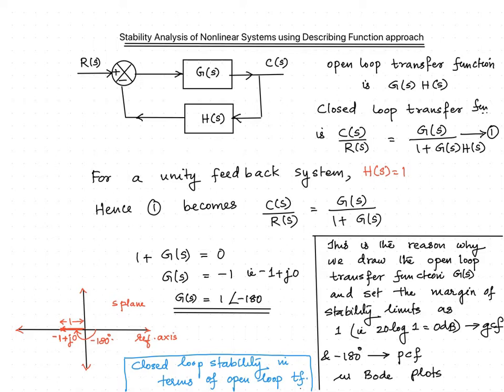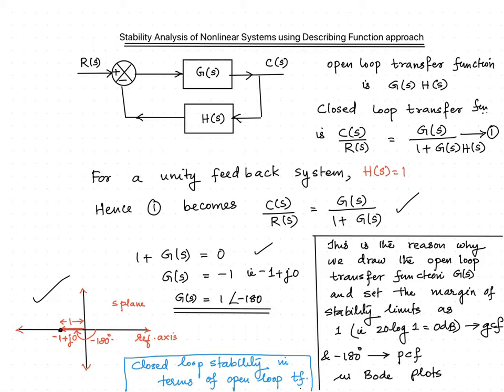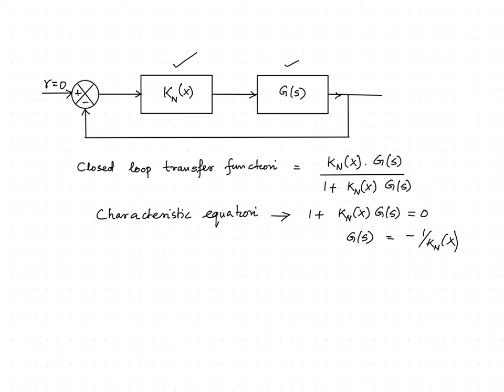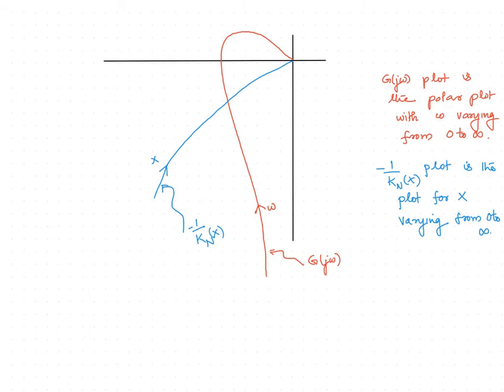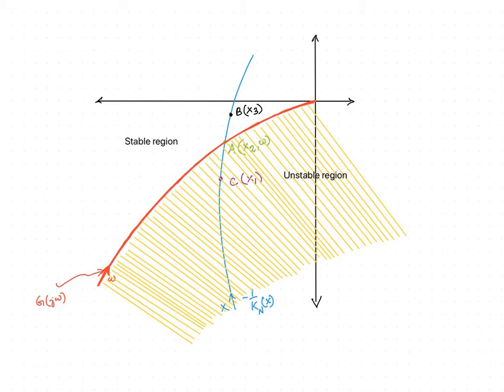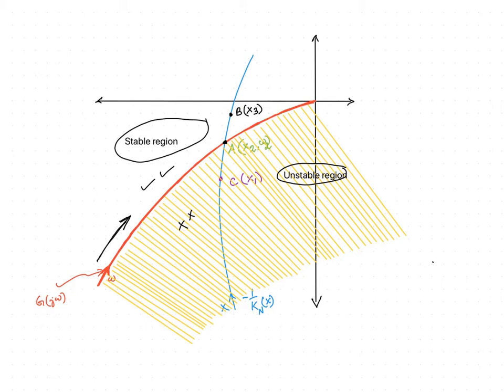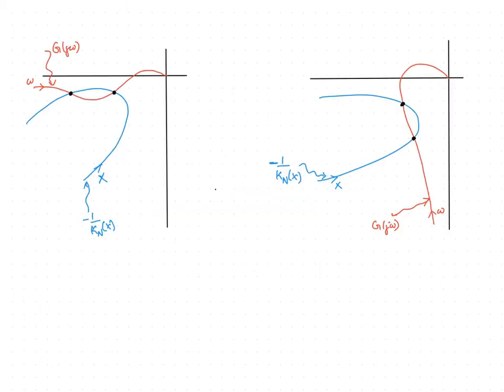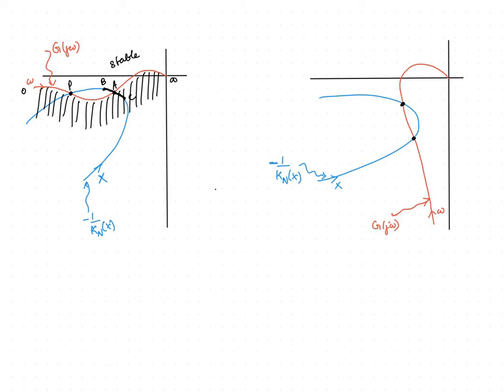Stability Analysis of Nonlinear Systems Using Describing Function Approach